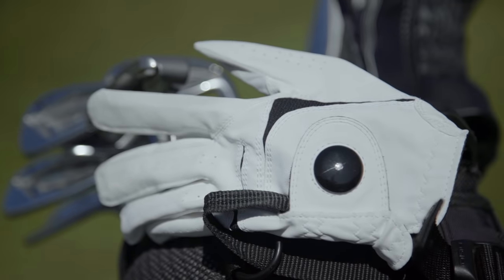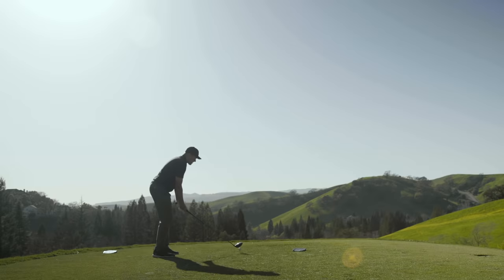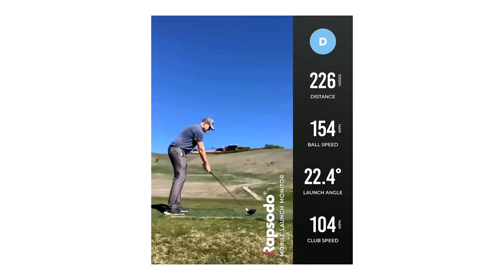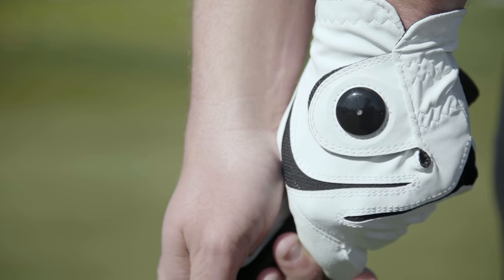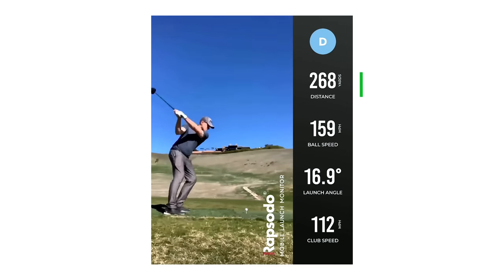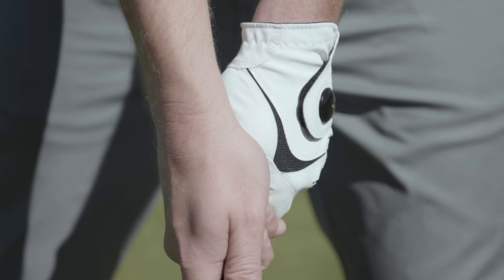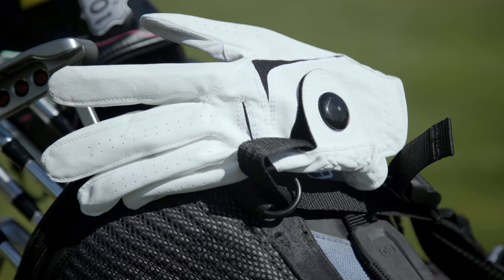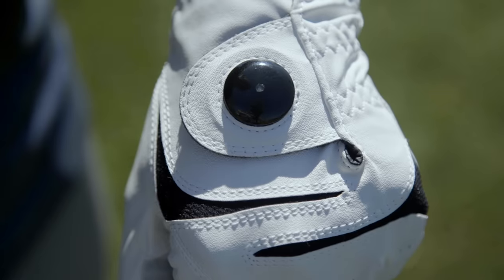SmartGrip: The smartest, most discreet on-the-course golf grip training aid in the world.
The only grip training aid permitted under the official rules of golf with real-time grip position technology. Get more distance, control, and accuracy - instantly.